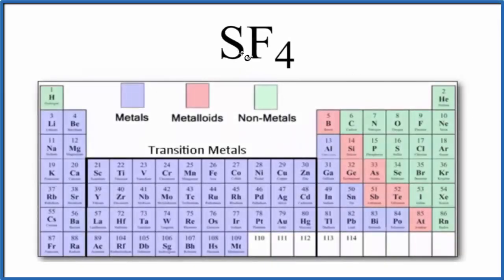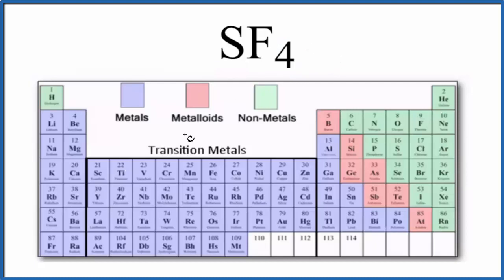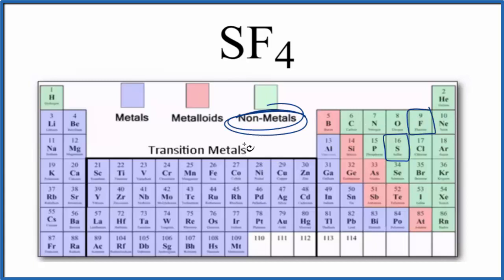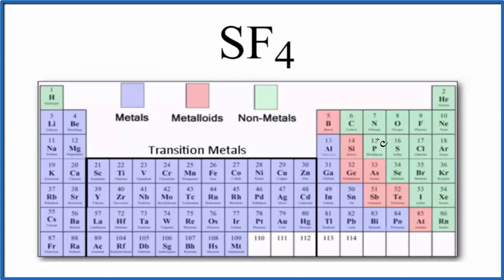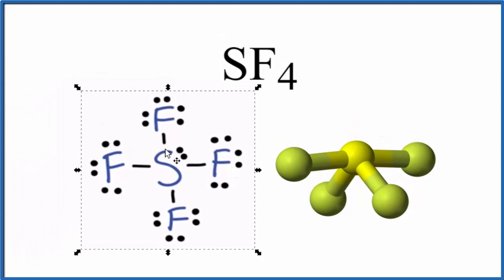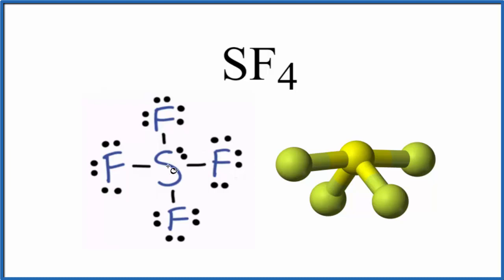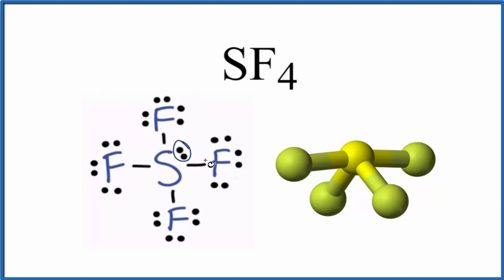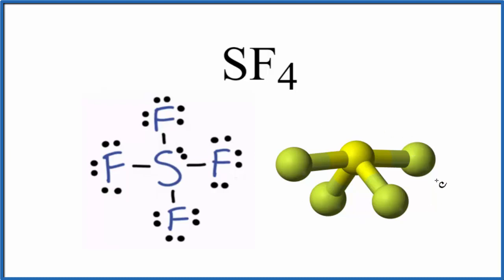Is SF4 (Sulfur tetrafluoride) Ionic or Covalent/Molecular?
To tell if SF4 (Sulfur tetrafluoride) is ionic or covalent (also called molecular) we look at the Periodic Table that and see that S is a non-metal and F is a non-metal. When we have a non-metal and a non-metal the compound is usually considered covalent.

Because we have a non-metal and non-metal in SF4 there will be a difference in electronegativity between S and F is less than 2.0. This difference results in an electron(s) being shared between the non-metals. The sharing means that the bond will be considered covalent/molecular.
Helpful Resources

Because we have a combination of a non-metal and non-metal SF4 (Sulfur tetrafluoride) is considered an covalent/molecular compound.